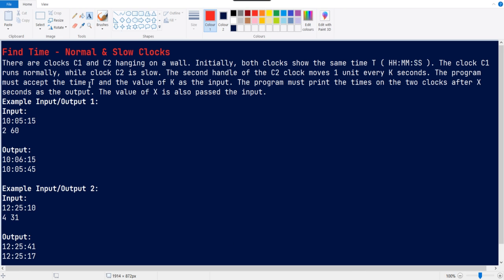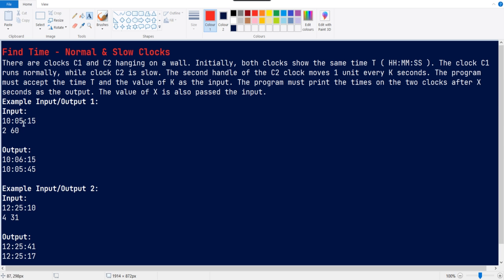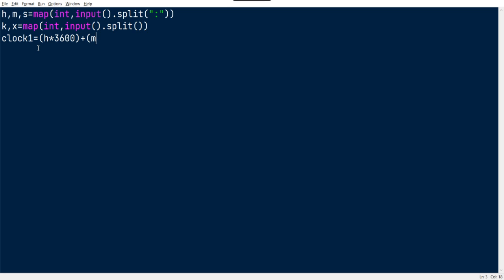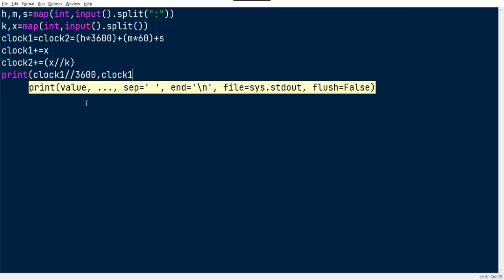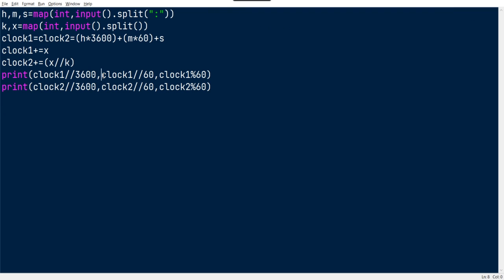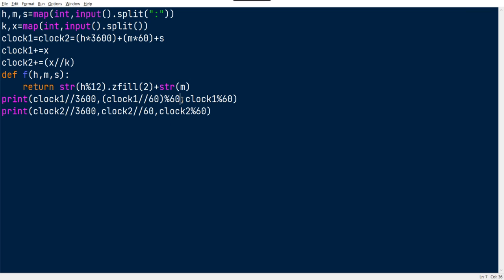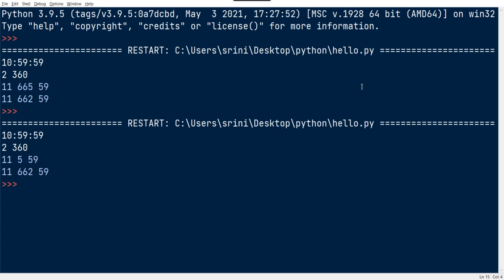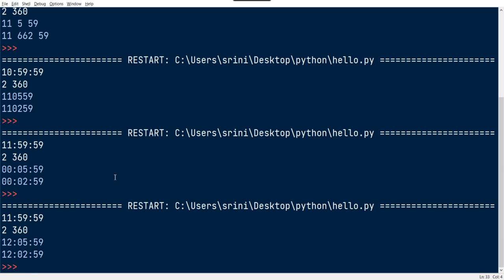Find Time - Normal & Slow Clocks SKIDMARK Daily Challenge 27 07 2021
python problem solving for skidmark daily challenge Find Time - Normal & Slow Clocks beginner friendly ENGLISH step by step tutorial